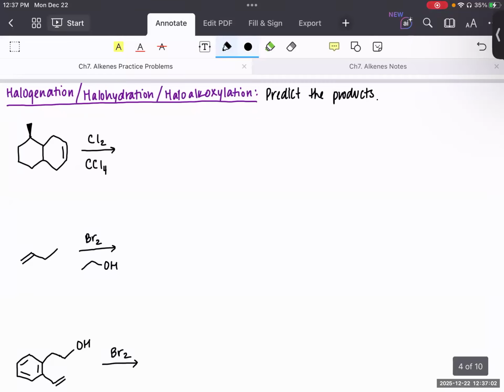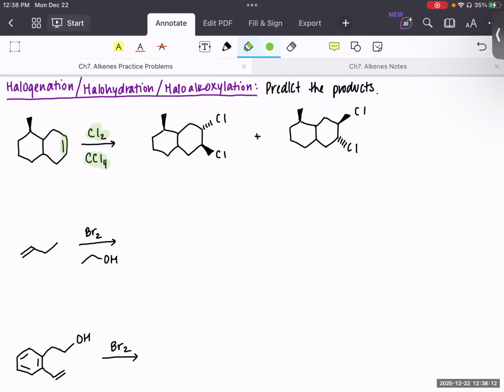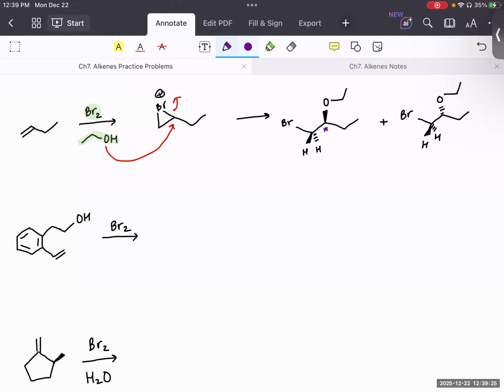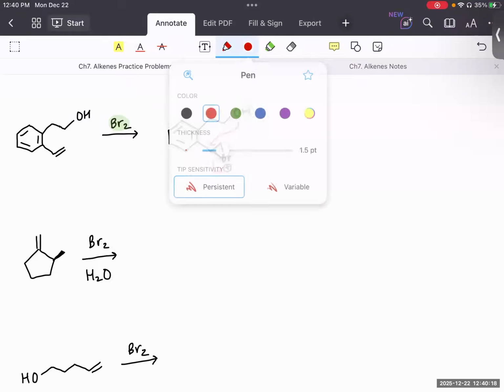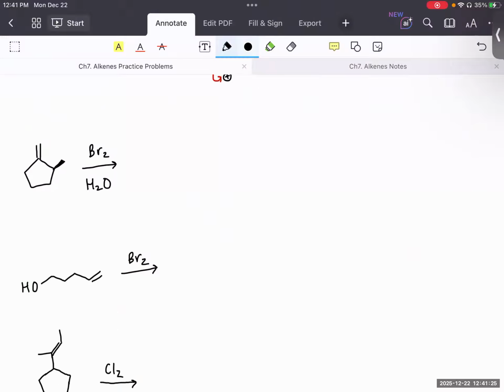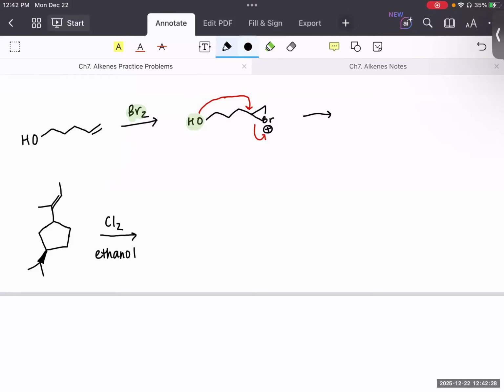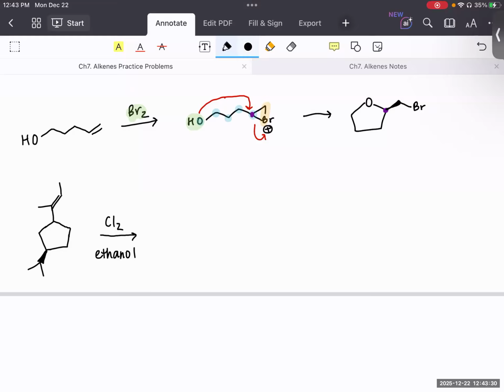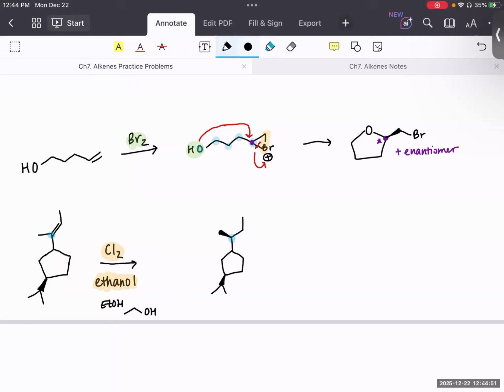Ch7. Alkene practice problem (part 4): Halogenation, Halohydration, and Haloalkoxylation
This video is part 4 of practice problems for alkene reactions, including with Br2/Cl2 and halohydration or haloalkoxylation (Br2/Cl2 in the presence of H2O or alcohols).